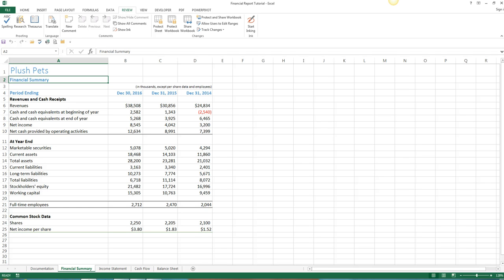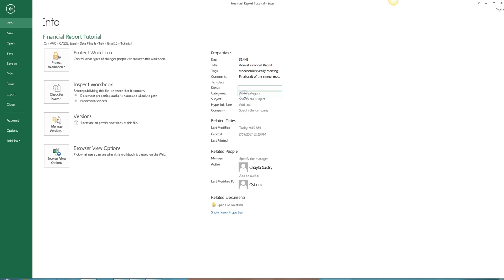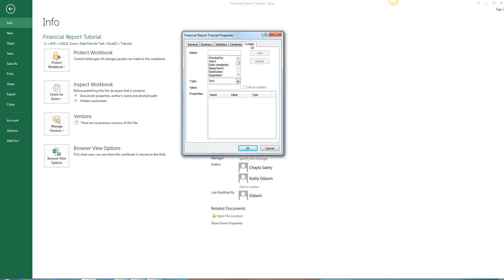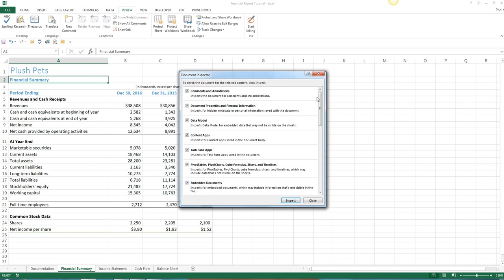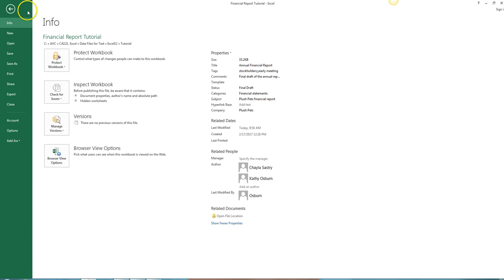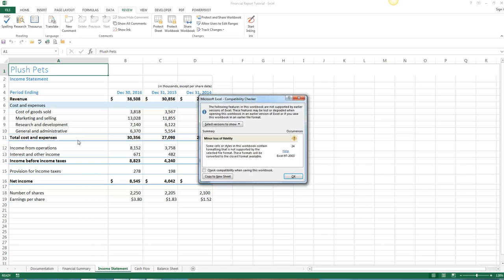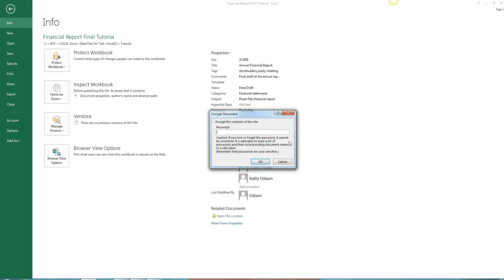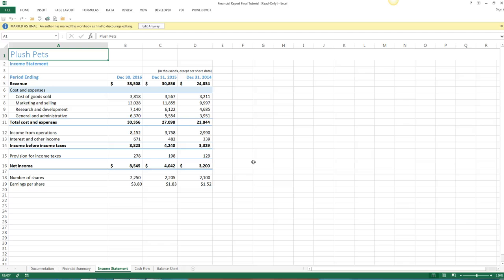Tut 12 p 746 to 753